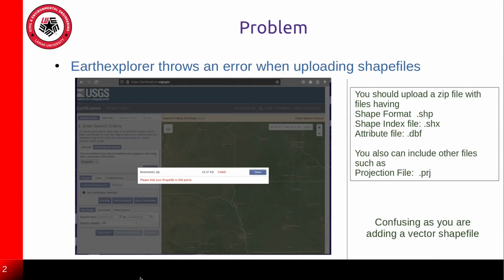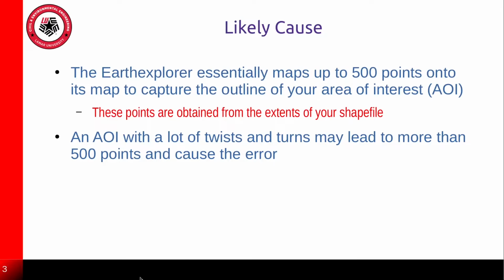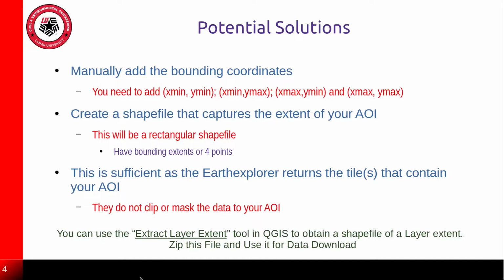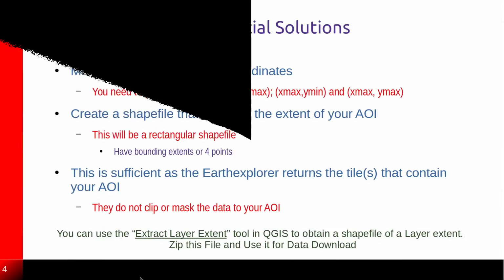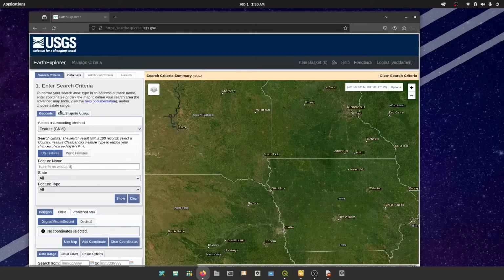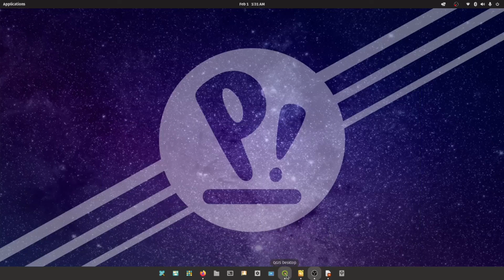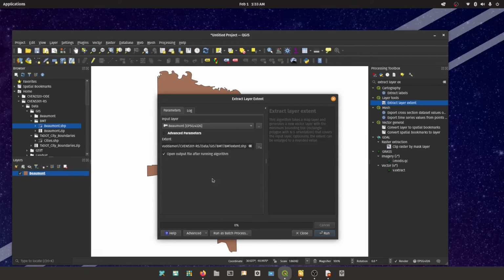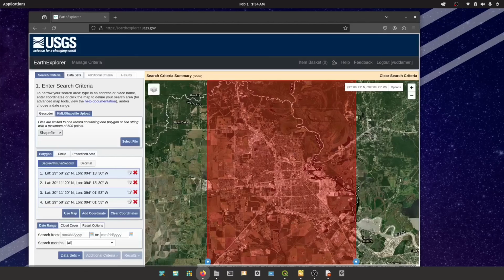How to Add an Area of Interest Shapefile to USGS Earthexplorer without Errors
Uploading an Area of Interest (AOI) shapefile (Polygon shapefile) can be confusing with an error message like "Please add a shapefile with less than 500 points".  This video discusses the likely cause for this error and presents two workarounds to get your AOI shapefile in correctly without errors.